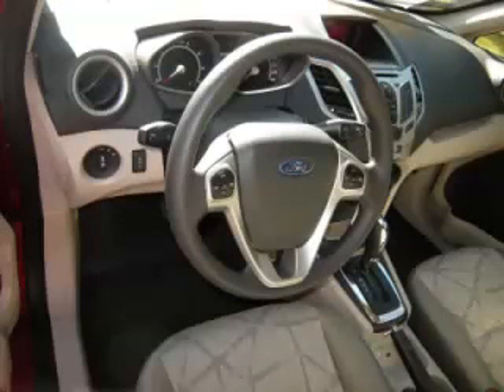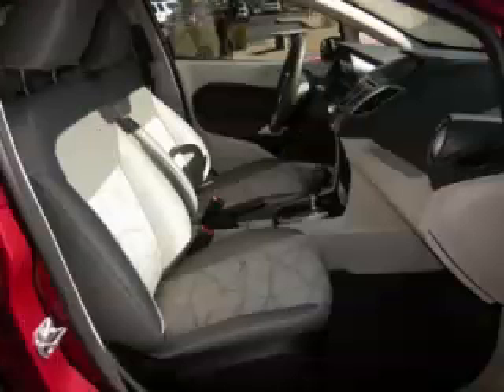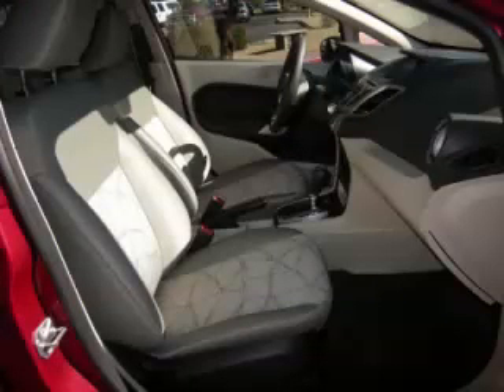2012 Ford Fiesta in Apache Junction AZ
At Robert Horne Ford , our long-standing customers know us a dependable source of new vehicles, like this Ford Fiesta SE4 Door Hatchback , conveniently located in Apache Junction, Arizona . For the absolute best in service, selection, and value, please visit our to learn more about this exceptional 2012 Ford Fiesta

2012 Ford 4 Door Hatchback SE4 Door Hatchback

Engine: L4, 1.6L
Fuel: Gasoline
Transmission: Automatic
Exterior Color: Red
 Stock #: 12306
 VIN: 3FADP4EJ3CM159396